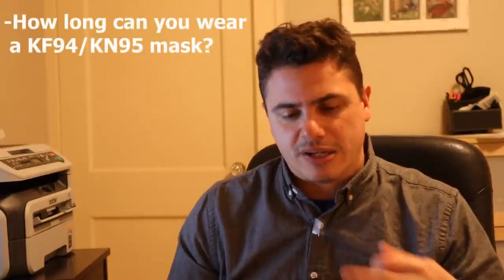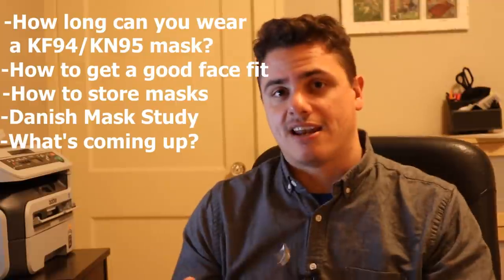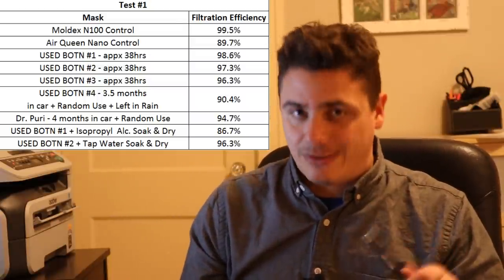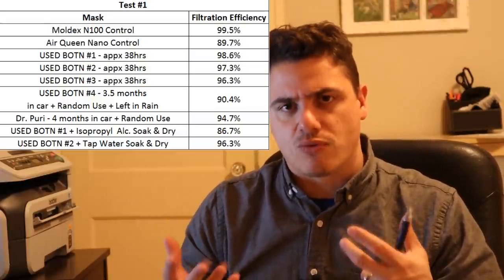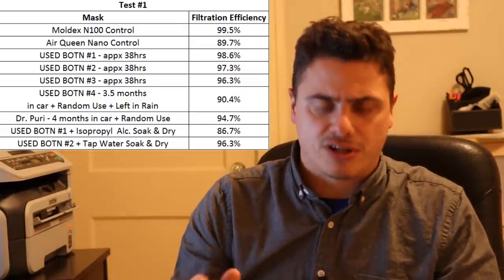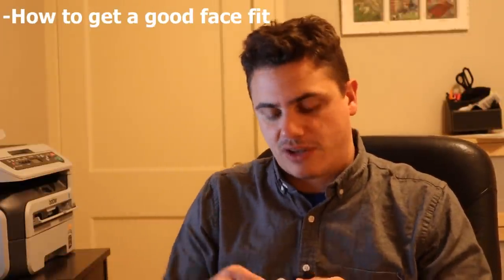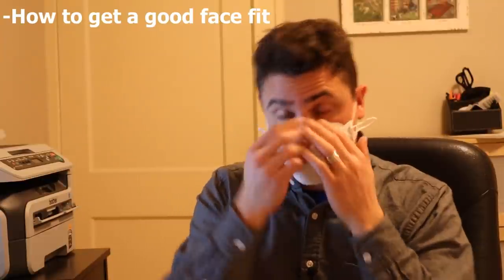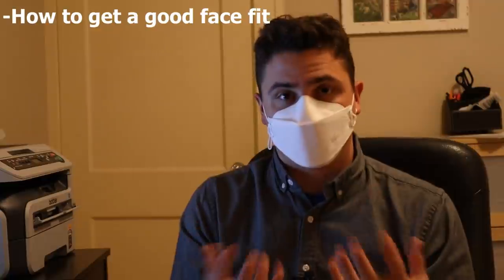How long can you wear a KF94 or KN95? How to get a good face fit and more!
Using my mask test setup I attempt to answer the question of how long these can be used for. Also in this video I cover some ways to get a good face fit, the latest Danish Mask Study and more.

00:00 - Intro
1:45 - "How long do you recommend wearing a mask?"
2:20 - Used mask filtration efficiency test #1
4:28 - Test #1 data
5:53 - Worst case scenario mask test results
7:50 - "Do you recommend cleaning masks with isopropyl alcohol?"
9:18 - "What if my mask gets wet?"
9:57 - Used mask filtration efficiency test #2
11:05 - Test #2 data
14:09 - "Why does filtration efficiency decrease after use?"
16:28  - "What does a good face fit feel like?"
19:13  - "Why are my glasses still fogging up?"
21:07 - "What is the risk of contracting coronavirus from a mask?"
23:49 - "How do you recommend I handle and store my mask after use?"
27:11 - "Do you recommend cloth or surgical masks?"
29:20 - Upcoming test results
30:18 - "Why don't you test reusable masks?"

Effectiveness of Adding a Mask Recommendation to Other Public Health Measures to Prevent SARS-CoV-2 Infection in Danish Mask Wearers